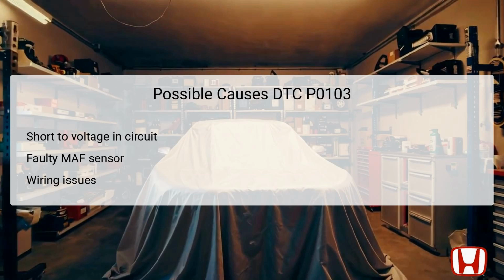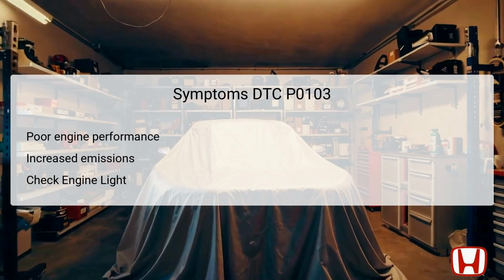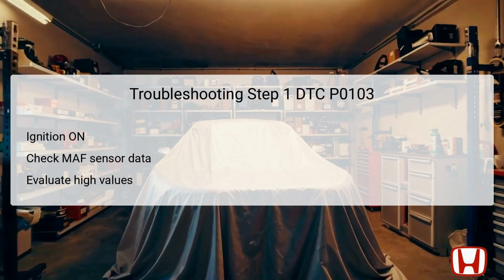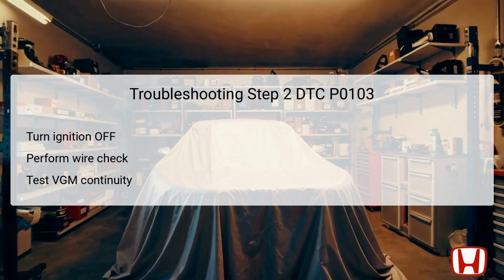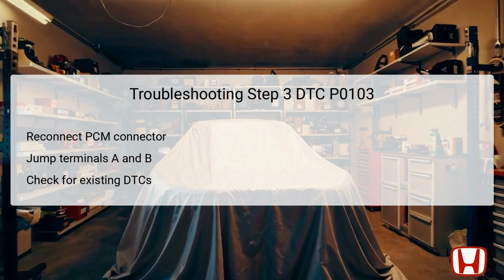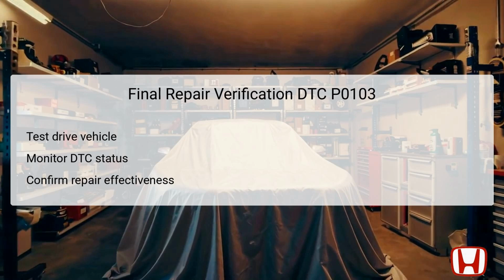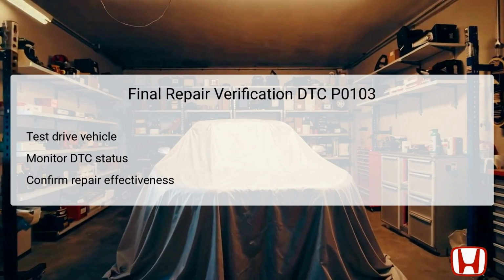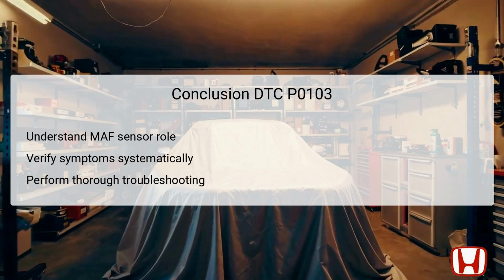DTC P0103: MAF Sensor Circuit High Voltage - Honda Civic 2011-2015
Join the STEP Diagnostics early access list:
​ In this video, you'll learn how to diagnose and troubleshoot DTC P0103, which indicates high voltage in the Mass Air Flow (MAF) sensor circuit for Honda Civics from 2011 to 2015. We’ll cover the essential role of the MAF sensor, common symptoms of this code, troubleshooting steps, and preventive maintenance tips to ensure optimal engine performance and avoid future issues.